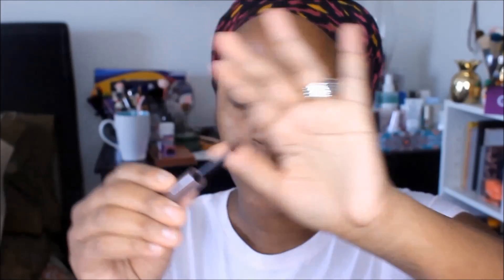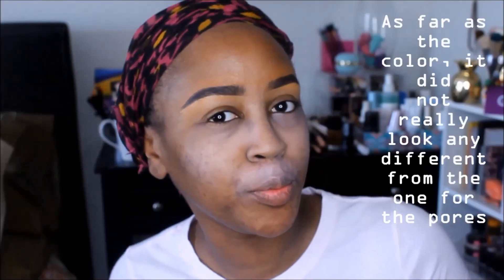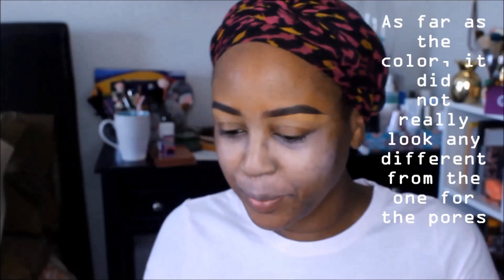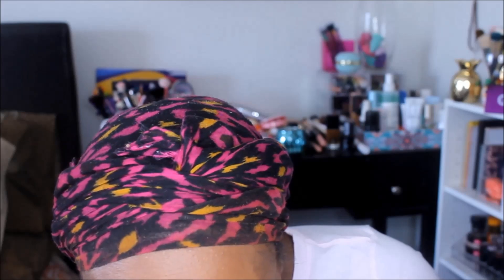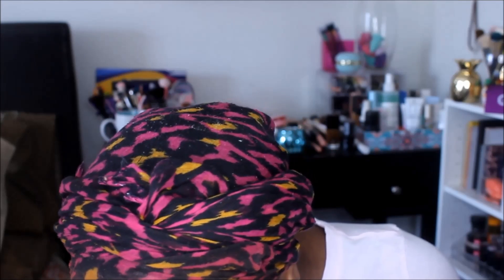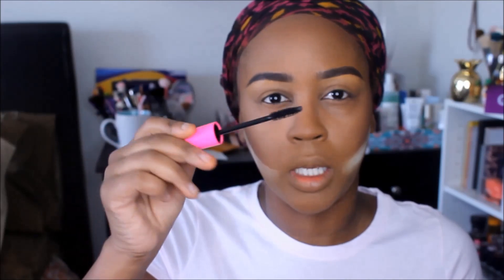Testing Dollar Tree Makeup- Beauty Benefits, L.A.Colors, and More!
First Impression of makeup I found at the Dollar Tree.

 PERISCOPE: tabithas_thrifts

Code: tabithasthrifts20